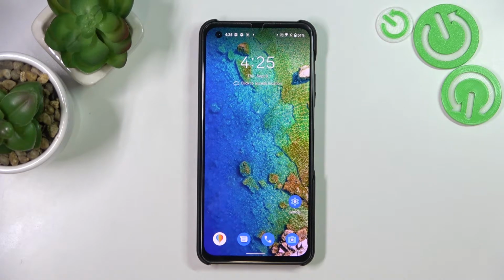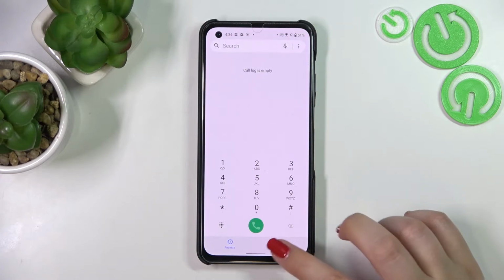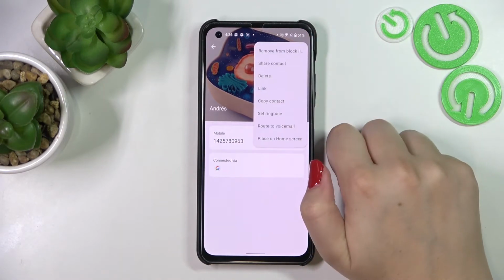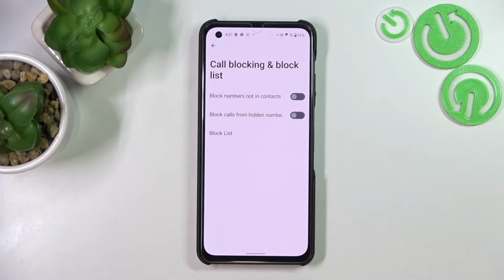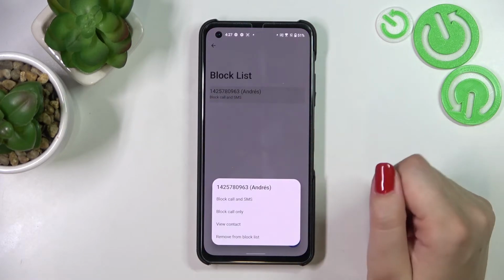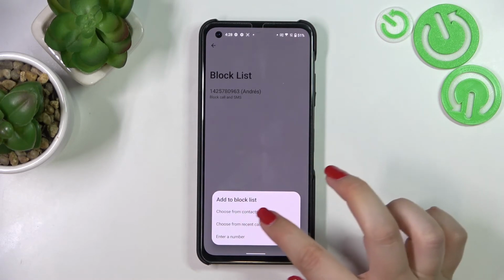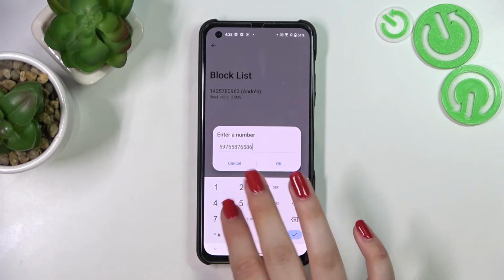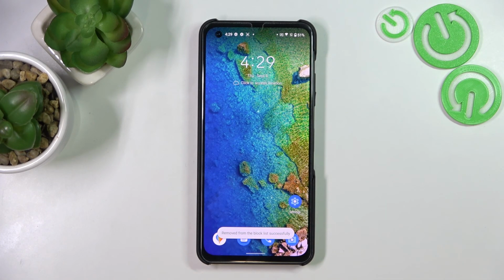How to Block Number in ASUS Zenfone 9 – Create Blacklist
Would you like to block a number in your ASUS Zenfone 9? In this video we can show you how to get rid of incoming calls from particular number! Let’s follow our instructions and easily get into the blacklist, where you’ll be able to add a number and limit not only incoming call s, but also text messages. So let’s follow all shown steps and successfully block number.

How to block a number in ASUS Zenfone 9? How to block a call in ASUS Zenfone 9? How to block texts in ASUS Zenfone 9? How to block messages in ASUS Zenfone 9? How to create a blacklist in ASUS Zenfone 9?